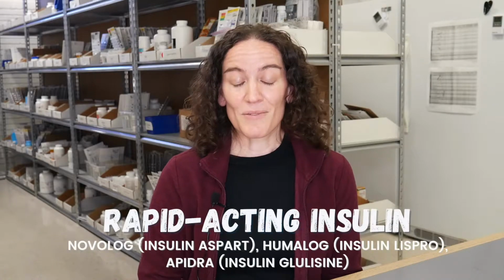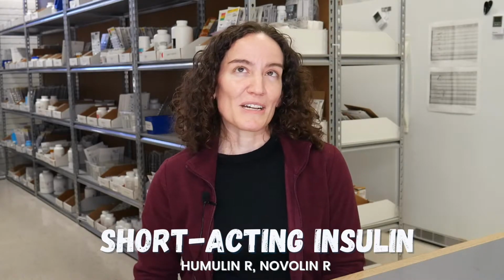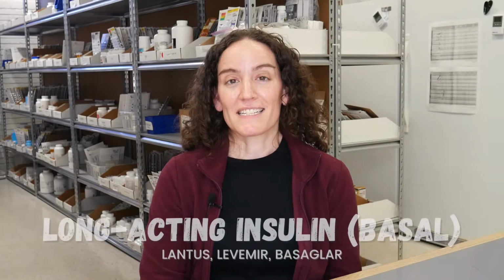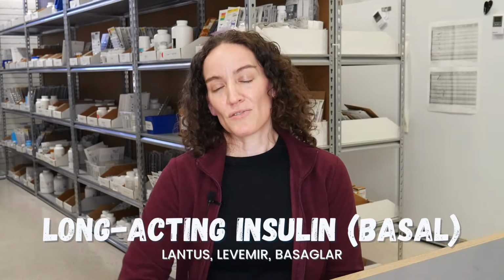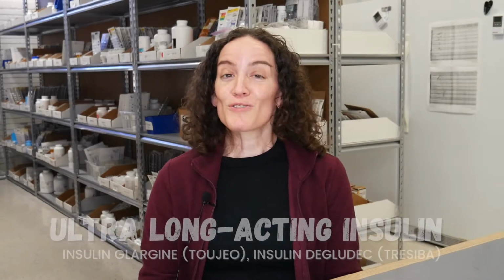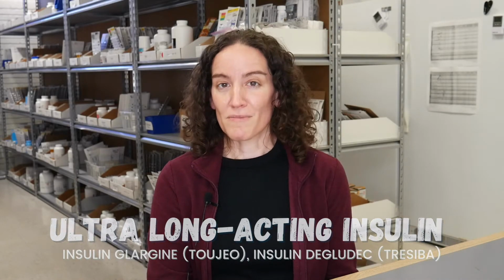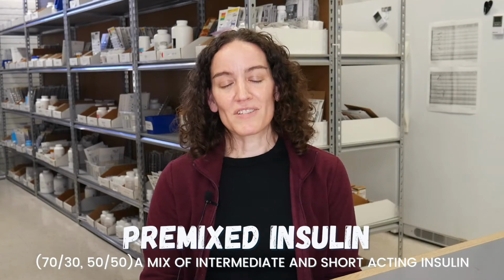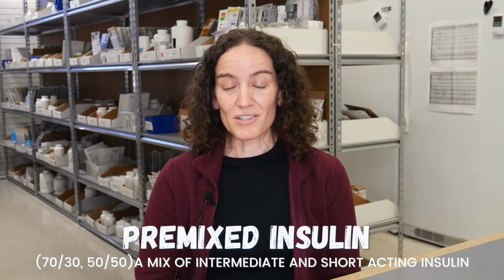Understanding Your Insulin Medication